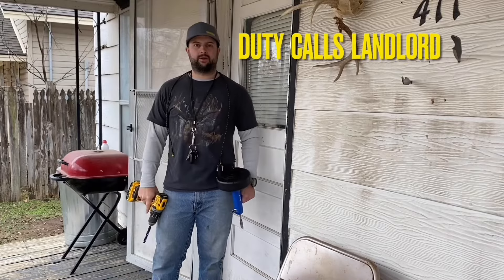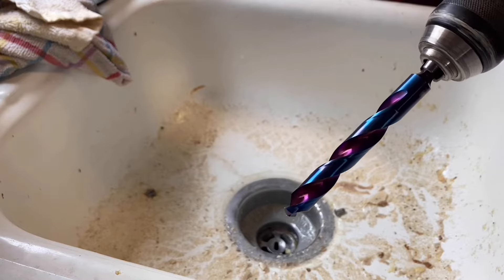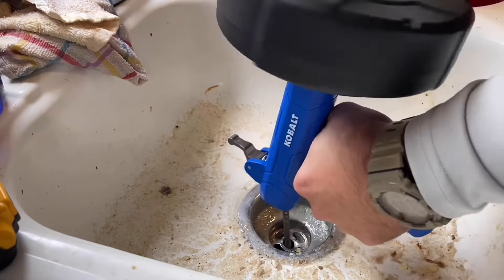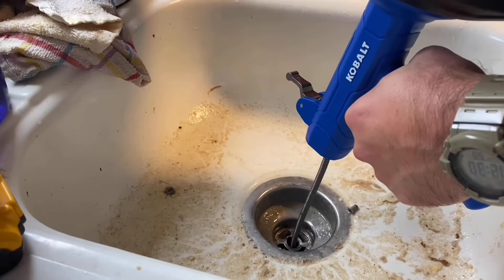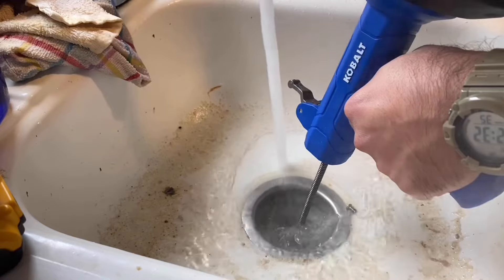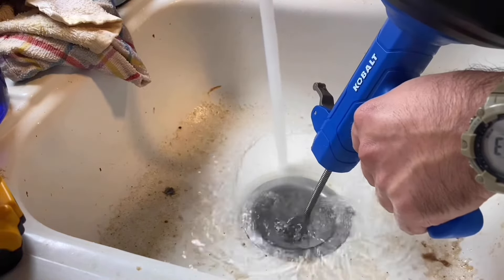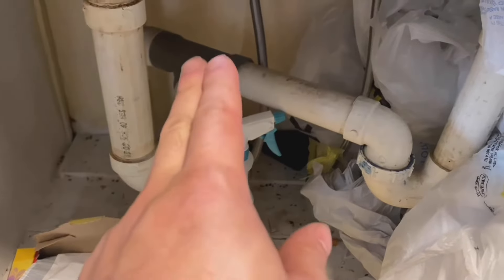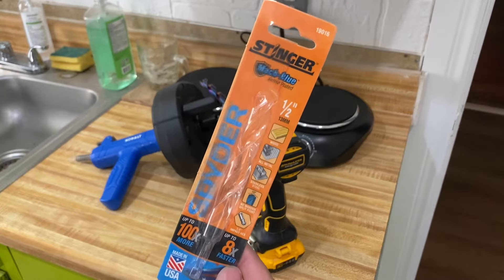How to unclog my kitchen sink with a drum snake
How to unclog my kitchen sink with a drum snake. I also have an Amazon link to a drum snake, like the one I am using but the actual one I use was bought at lowe's here in my local town.

Here is a drum snake I would recommend on Amazon.
I couldn't find the actual one I used on Amazon.